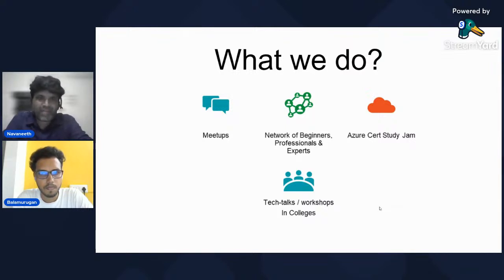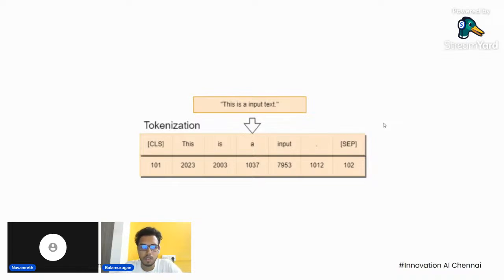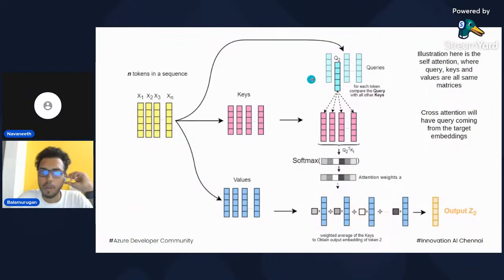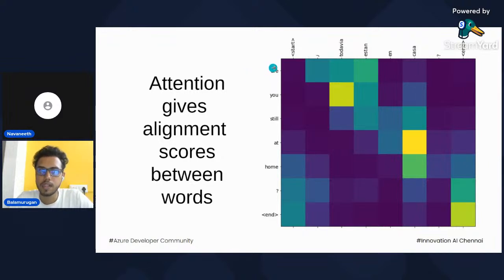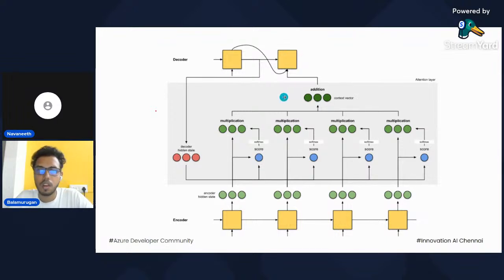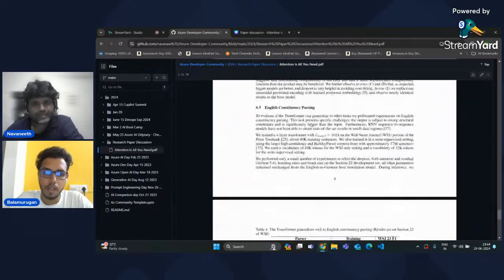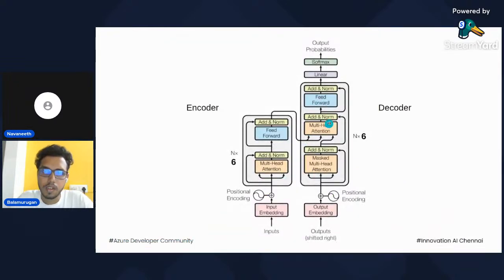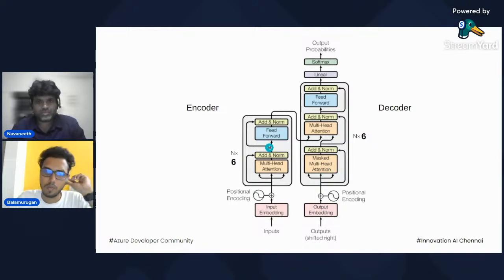Research Paper discussion - Attention is all you need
Welcome to the Research Paper Discussion as part of Azure Developer Community Tamilnadu and Innovation AI Chennai.

In this session, we will explain and discuss about the paper which introduces transformer architecture.

Agenda:

Introduction
Attention is all you need paper discussion

Date: 29th June 2024 7 PM IST

Welcome to the Azure Developer Community, Tamilnadu!
The Azure Developer Community aims to empower individuals who are enthusiastic about embracing new technologies and advancing their skills by actively engaging in our community's learning, networking, and growth opportunities.